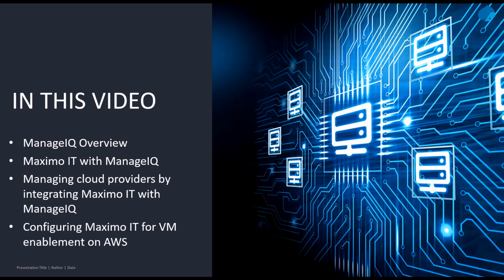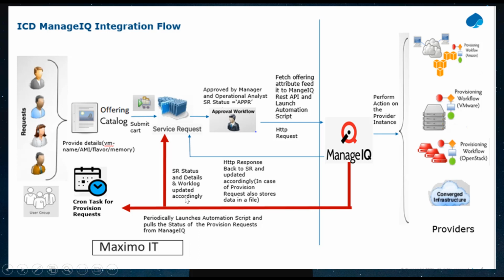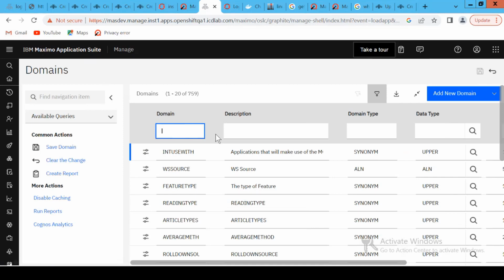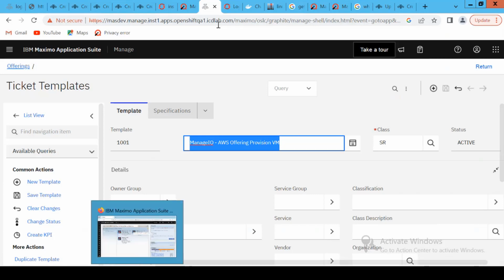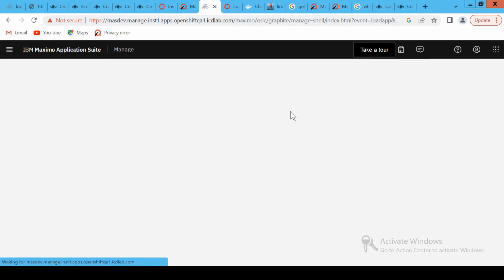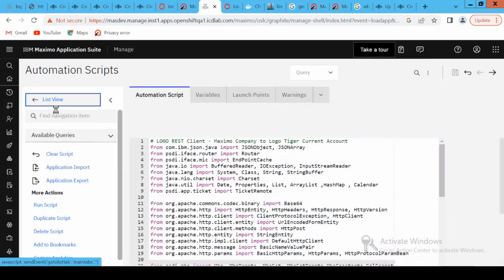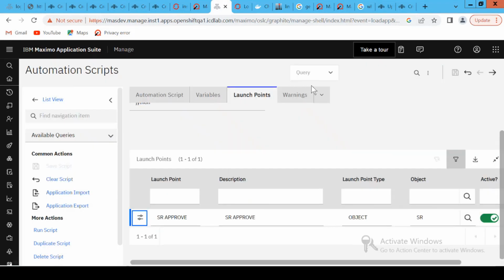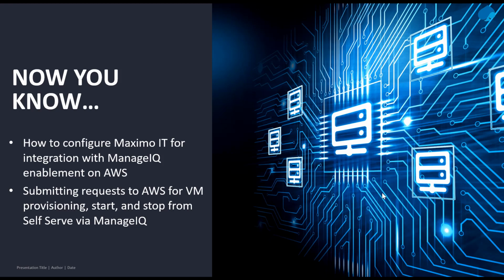Maximo IT with ManageIQ Integration 1